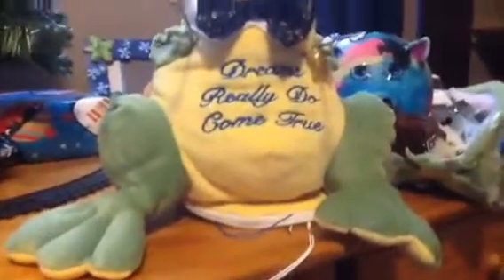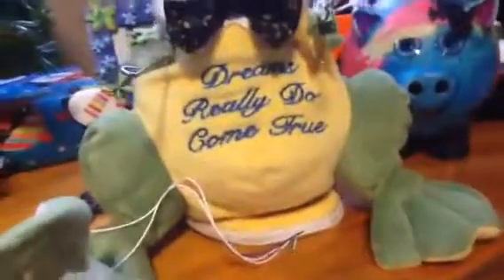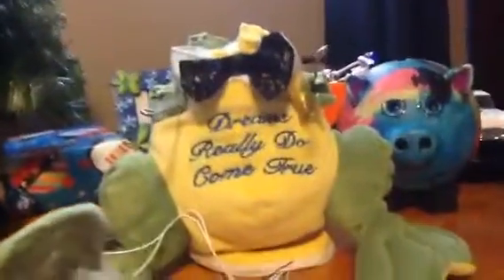PBC Singing Frog (Broken)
It Sings When You Wish Upon A Star.